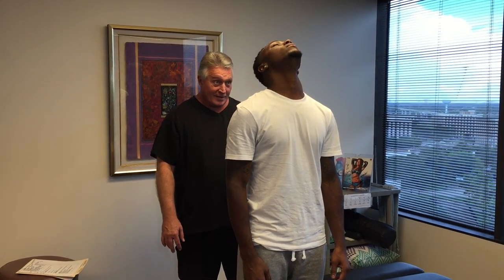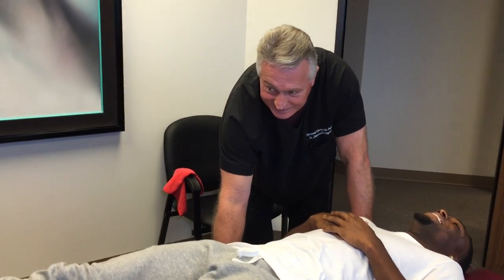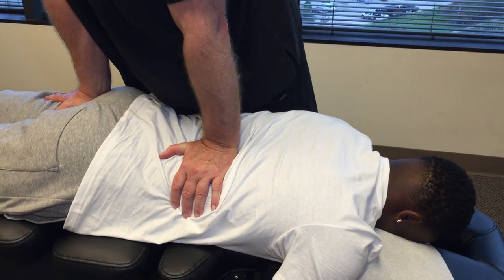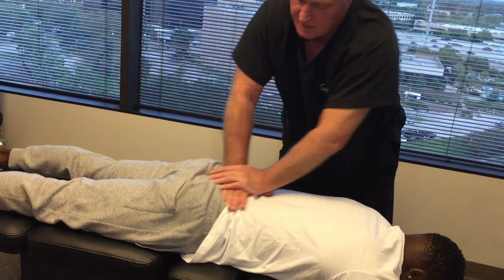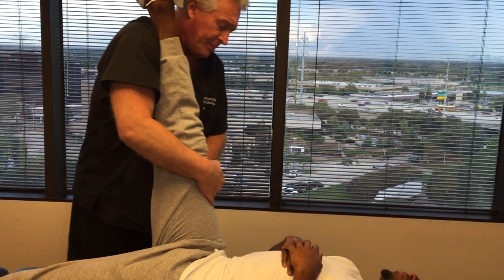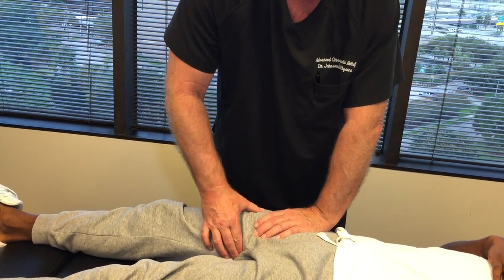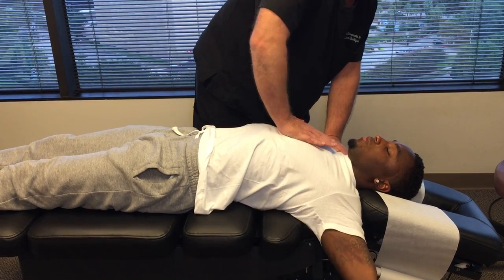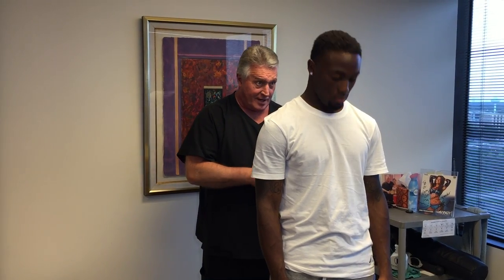Houston Texans Cornerback Robert Nelson Gets Chiropractic Adjustment To Reach Peak Performance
Located at:
363 N Sam Houston Pkwy E Suite 1060 Houston Texas 77060 Houston Texans Cornerback Robert Nelson Gets Chiropractic Adjustments To Reach His Peak Performance as a Professional Athlete in The NFL. Your Houston Chiropractor Dr. Gregory Johnson Adjust many professional athletes as Advanced Chiropractic Relief so they can get over injuries quicker and perform at their highest level in whatever sport they play. If you want to get back in the game of life call or click today for Advanced Chiropractic Relief LLC. The Q & A YouTube video will be posted on our new YouTube Channel next week because it was so long it wouldn't upload to YouTube so we will reschedule it for next week.